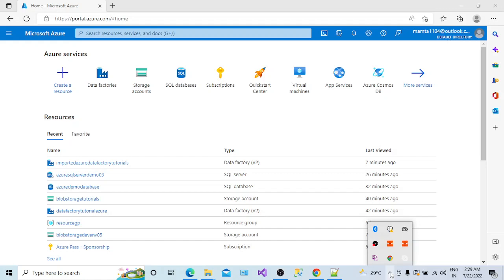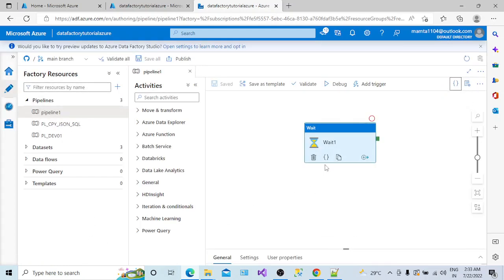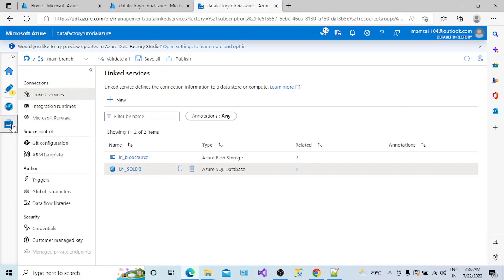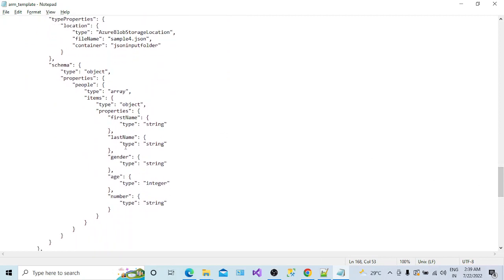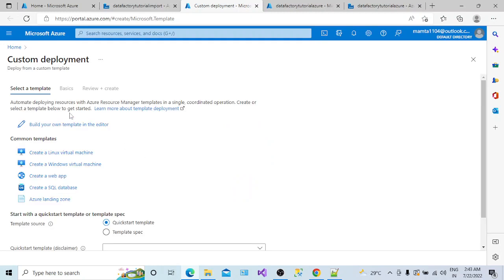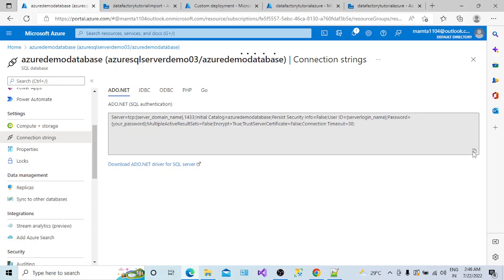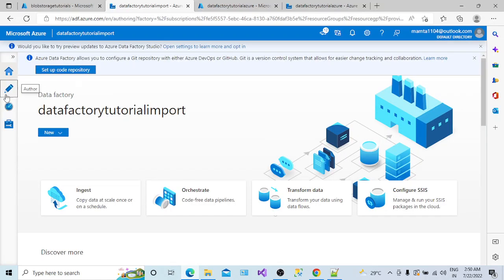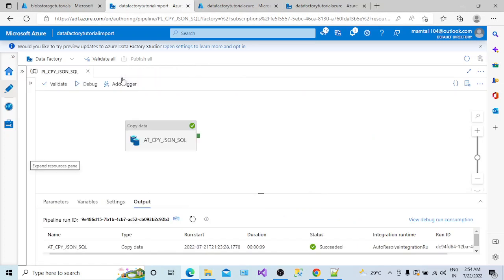15. Import & Export Azure Data Factory instances using ARM Templates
Import & Export Azure Data Factory instances using ARM Templates